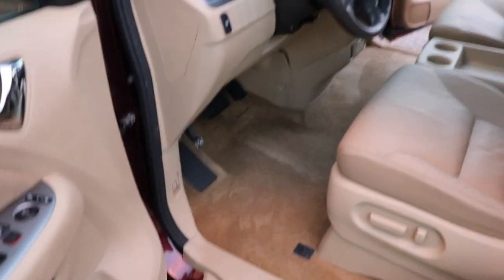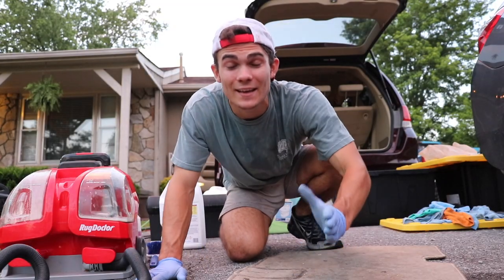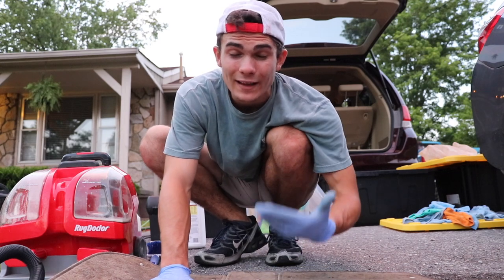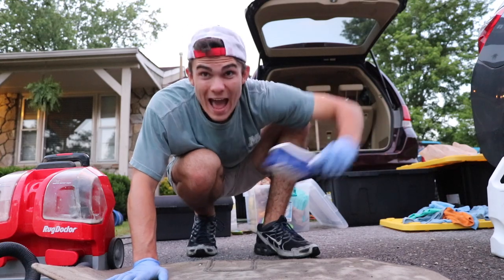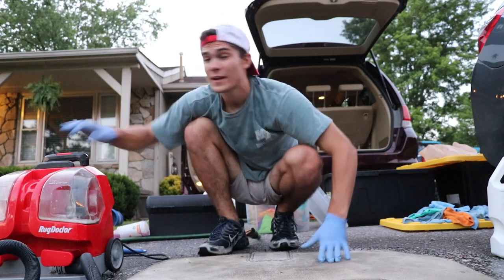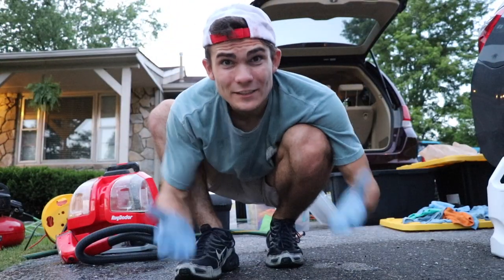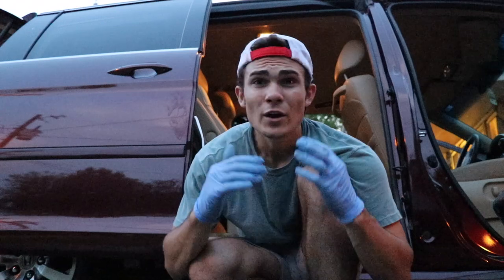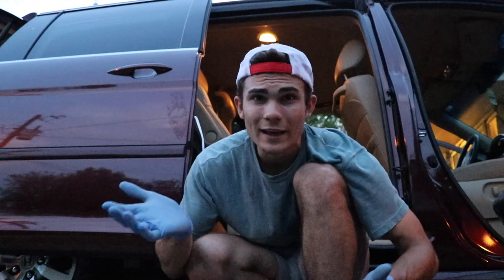Extreme Carpet Shampooing: Cleaning carpets that are beyond fixing!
Sometimes, as a professional detailer you will encounter carpets that simply need to be replaced. There are some carpets and floor boards that just cannot be cleaned apart from some water. Mini vans, and SUV's that cart kids around are particularly guilty of this kind of carpeting. In this video, I show the strategies that I use when I am shampooing carpet that is absolutely beyond fixing. Purple power degreaser is once again, my product of choice for this situation. Purple power has amazing grease cutting agents that break up extreme dirt like a champ. It may seem strange to use a degreaser on carpets, but purple power diluted 5:1 is totally safe for carpeting, and an amazing tool for dirt, grease, and grime. Though carpets like this cannot be perfected, they can be improved! Carpet shampoo is a subject that one can make 1,000 different videos about for 1,000 different situations, but in this specific customers car, I break the rules of shampooing carpets, and show you how you can allow a customer, or yourself, to keep their floor mats without having to replace them. Here I aim to not only simplify carpet shampooing, but also provide a creative way to think outside the box when dealing with certain customer's cars. Follow along, and learn how to shampoo carpets with extreme dirt!

Purple Power:

Rug Doctor Carpet Extractor: